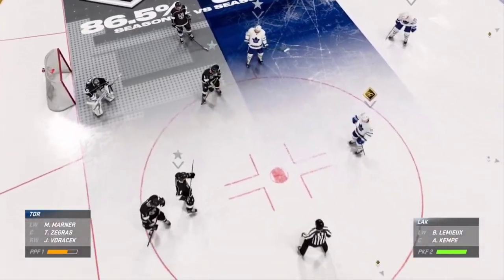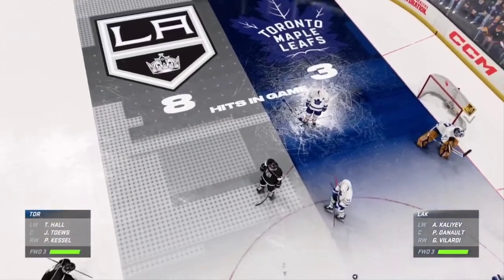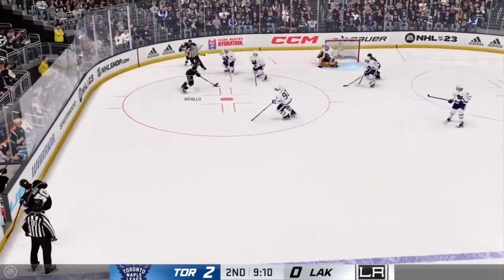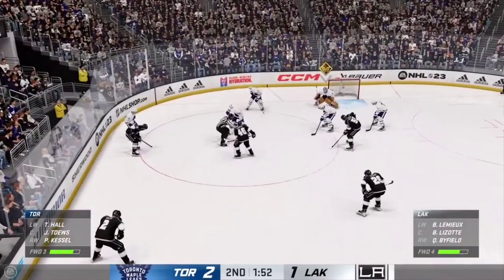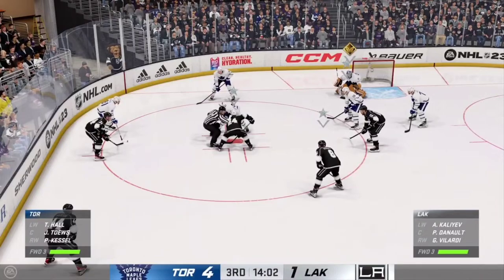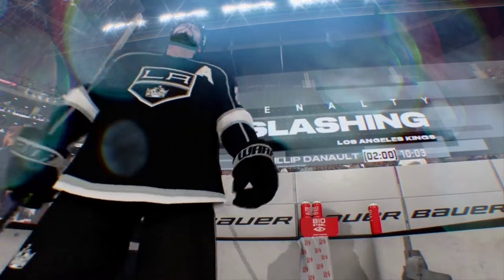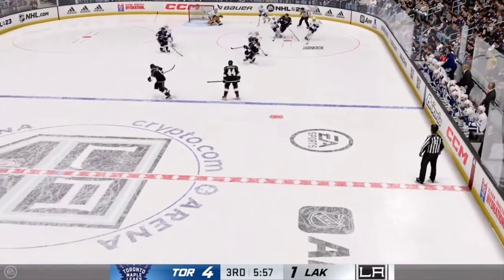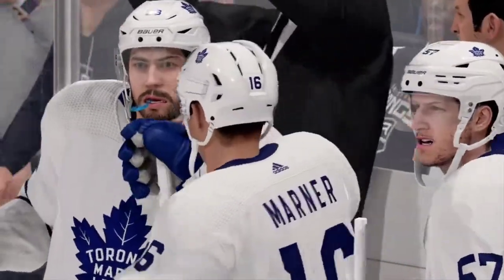nhl 23 franchise mode| toronto maple leafs game. 27